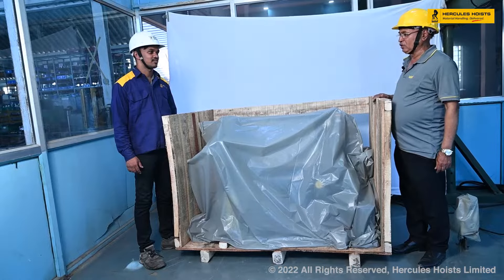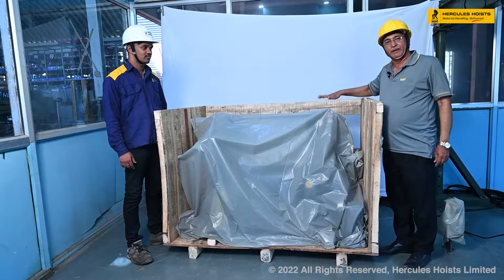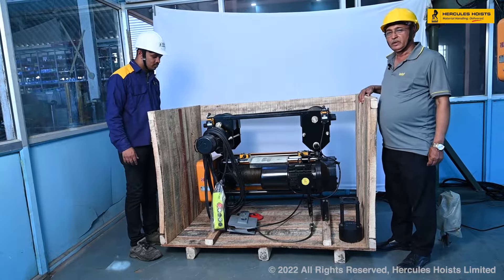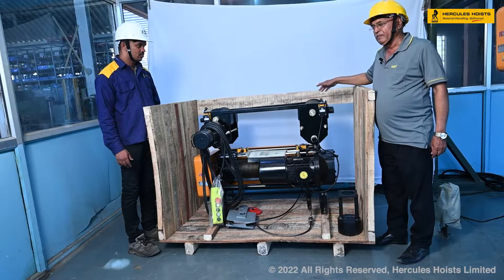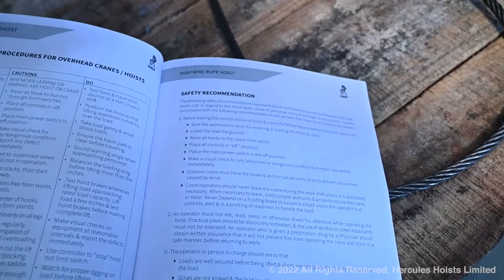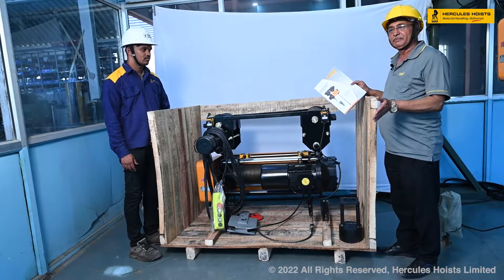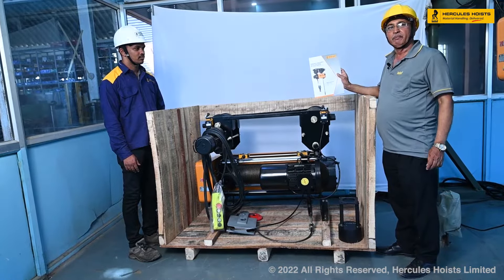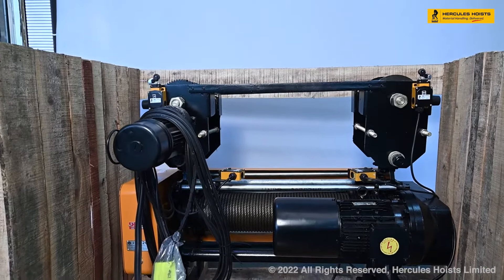Unboxing of Indef iR Hoist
In this video, we'll be unboxing Indef's most popular hoist which is "The iR Hoist". The iR Wire Rope Hoist is a low noise, long lasting product with a lifetime lubricated gearbox and hardened and ground gears. It has an optimised modular design that is compliant with FEM/ISO standards. The product has higher motor ratings and can lift up to 20 tonnes at a height of 24 metres. These are best suited for medium to heavy duty applications and to increase the factory's production capacity.